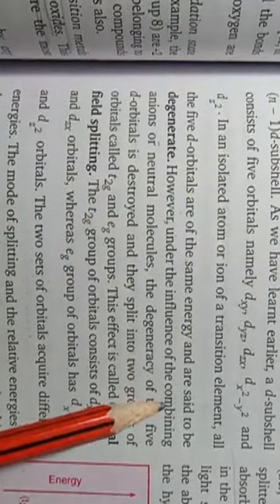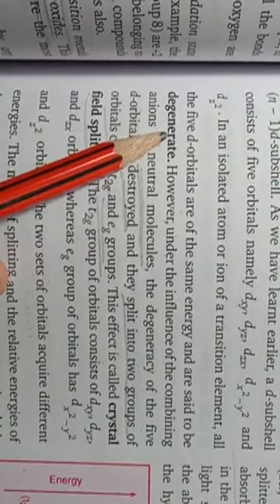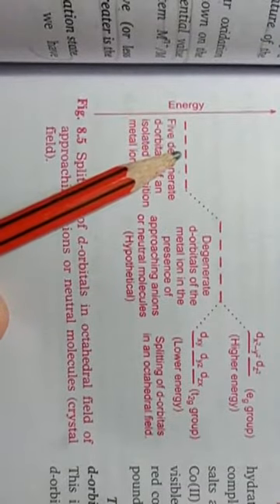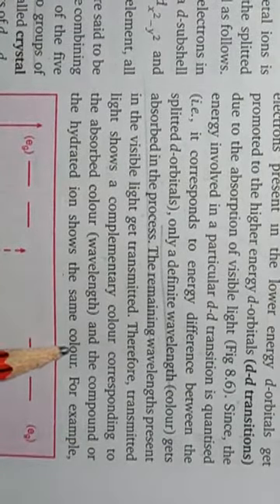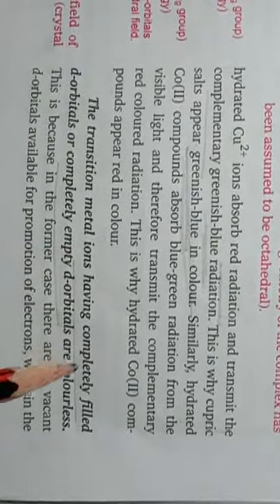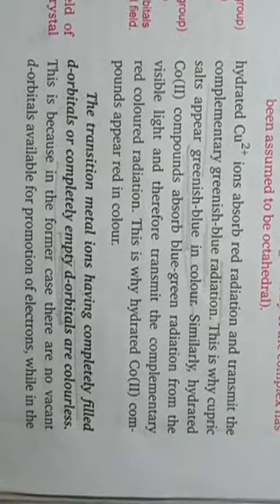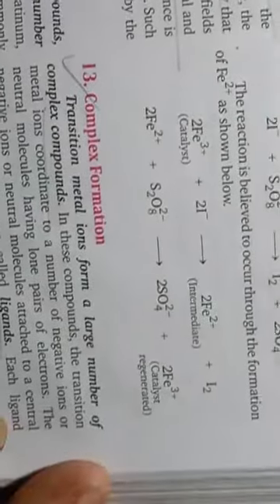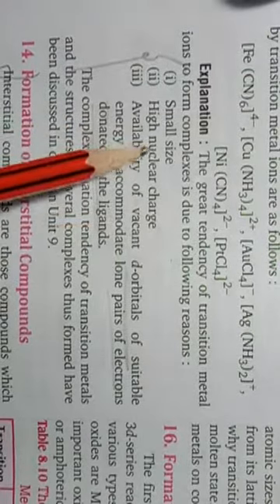d and f block elements, General properties of d block elements-2 (class-12)